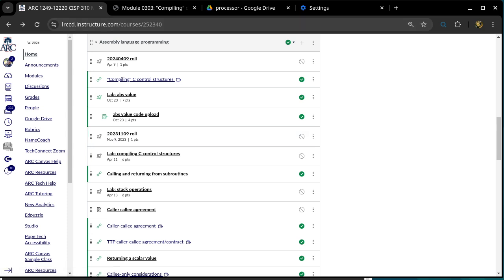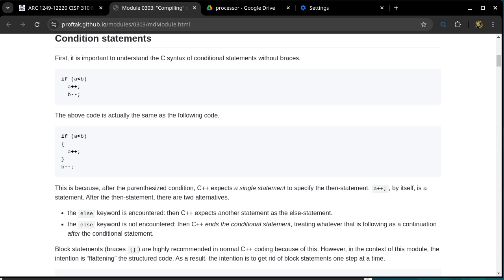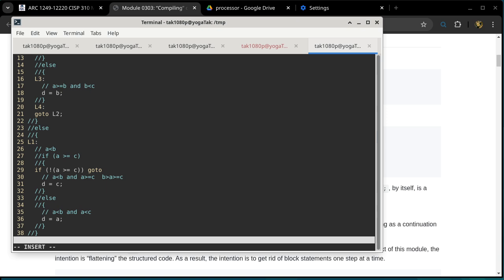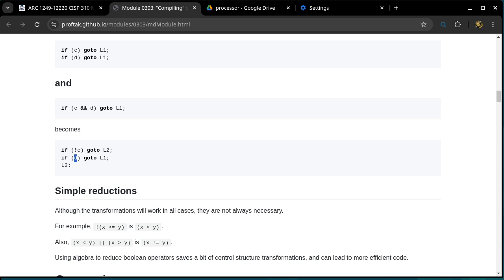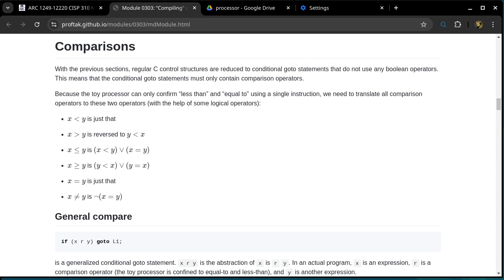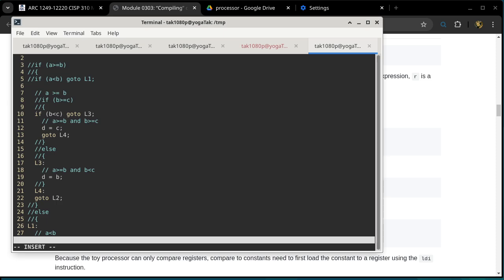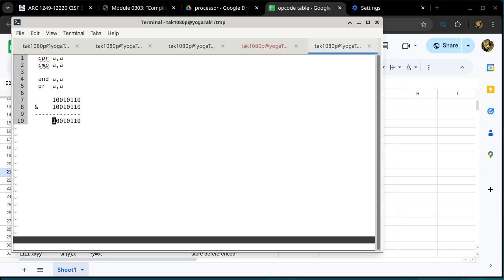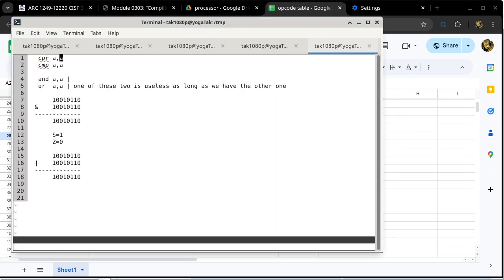20241023 CISP 310 compile to TTPASM